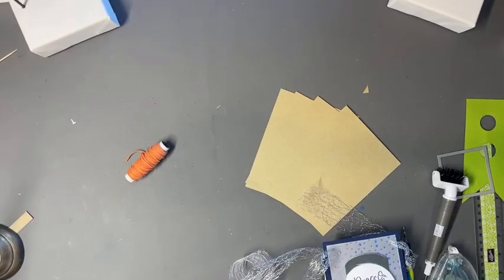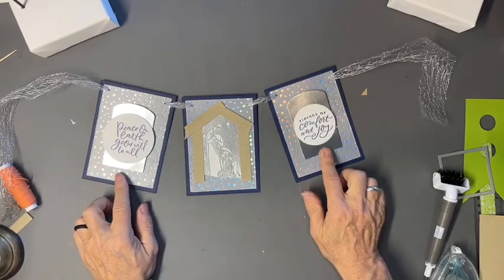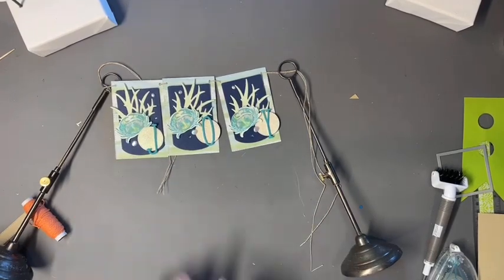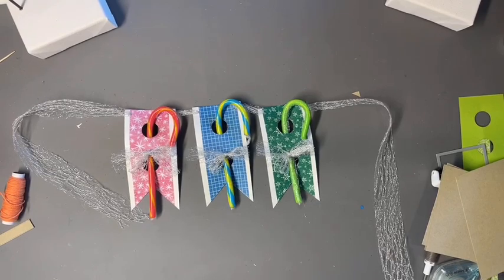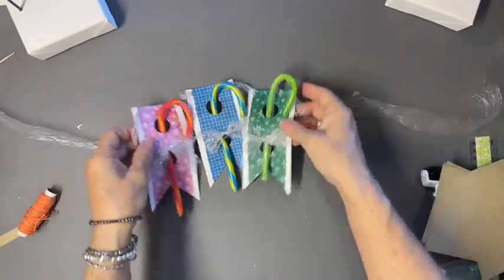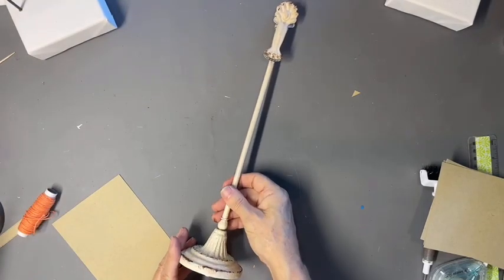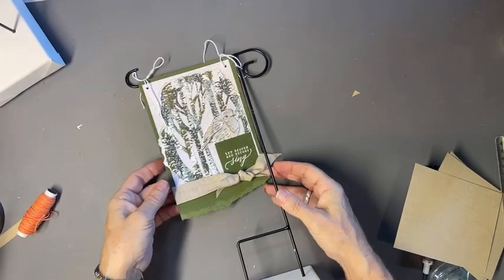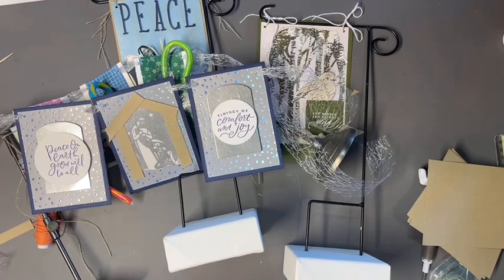Let's papercraft some holiday mini banners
Mini banners are perfect for small spaces, office cubicles, reception areas, side buffets, any place you want to create a holiday/seasonal vignette.

Join me as we look at a few ideas and tips for using your paper crafting supplies to create a few.